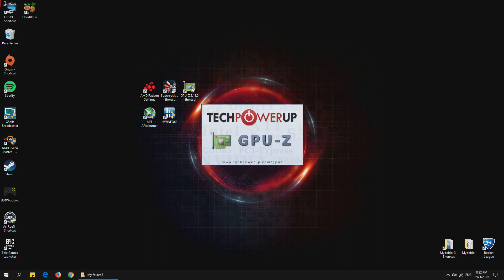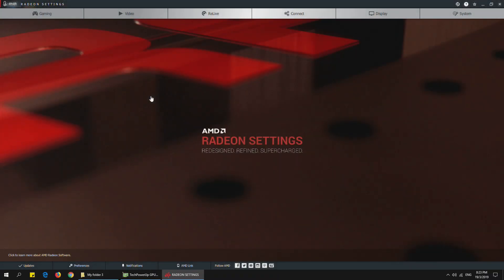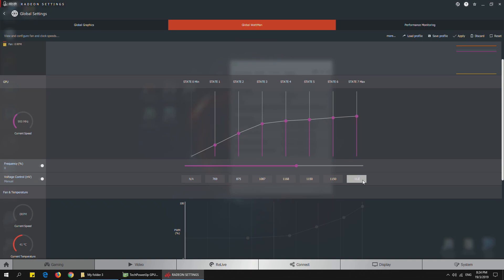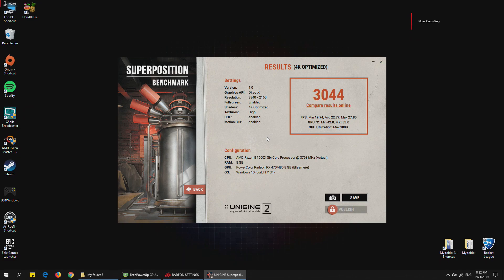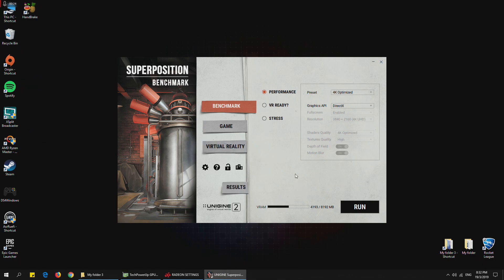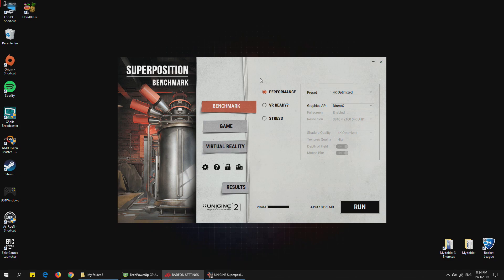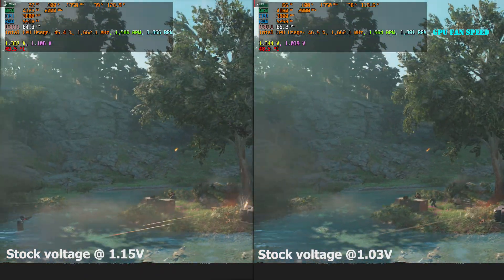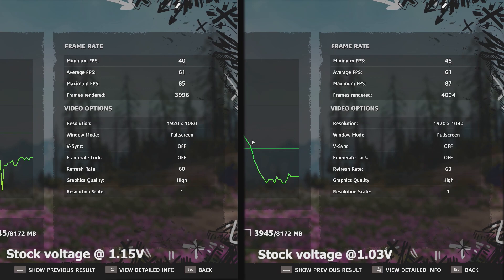How to: Undervolt AMD RX580 / RX570 Tutorial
This video shows guides to undervolting AMD RX graphic cards including RX460 to RX590. I use Powercolor Red Devil RX580 8GB in this case. The benefits include lower fan noise and speed, lower temperature, lower wattage but the performance remains the same.

Spec: Ryzen 1600X
          1x8GB 3333MHZ DDR4
          Adrenalin 19.3.2